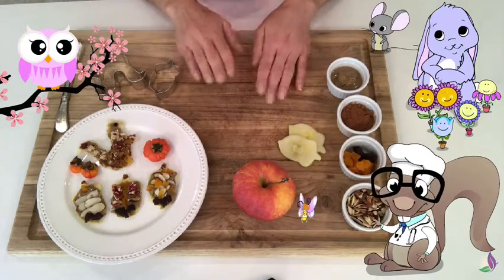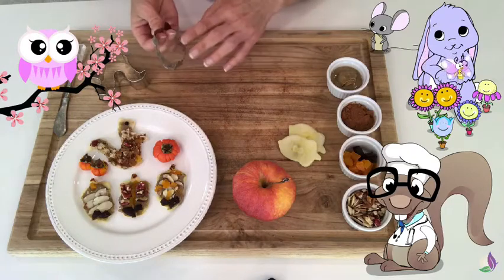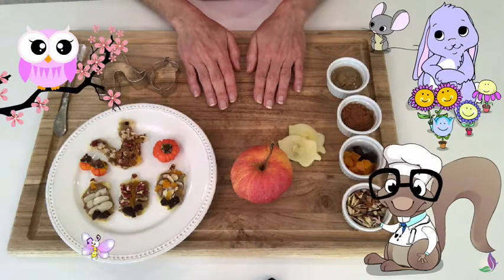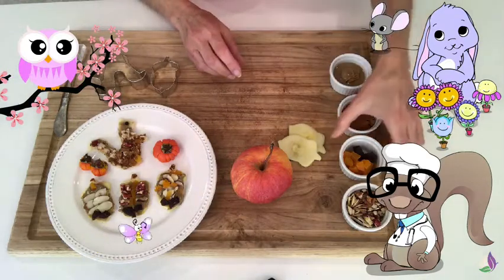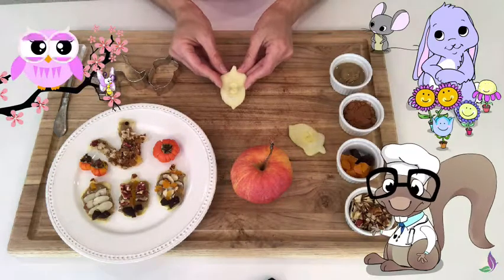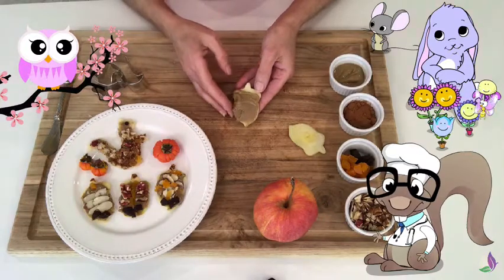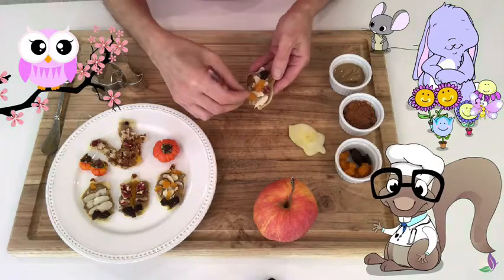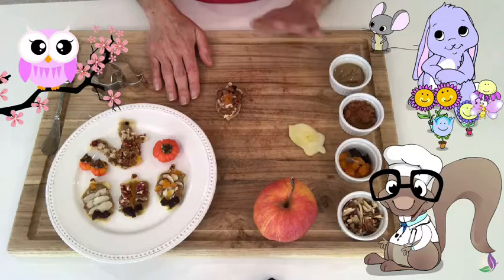Naturally Healthy Kids TV ~ Healthy Thanksgiving Snacks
Learn how to make healthy Thanksgiving Snack Recipes with Dr. Squirrels! Gluten-free, low sugar, natural foods for healthy kids and families. Your kids will love these delicious snacks they can make at home!